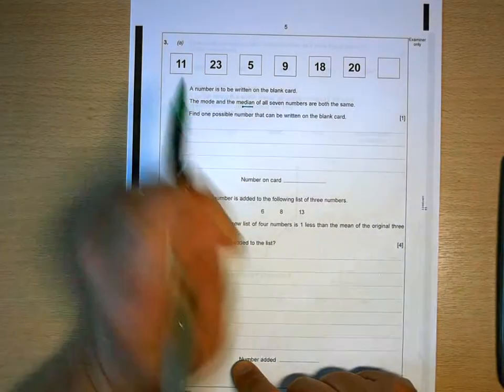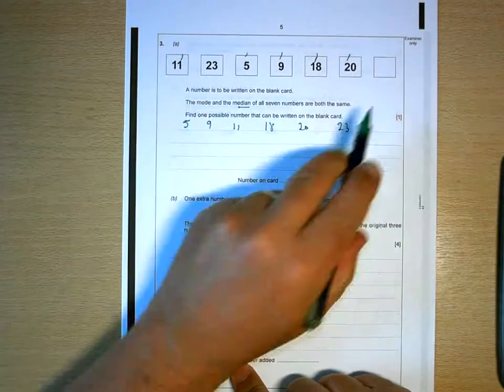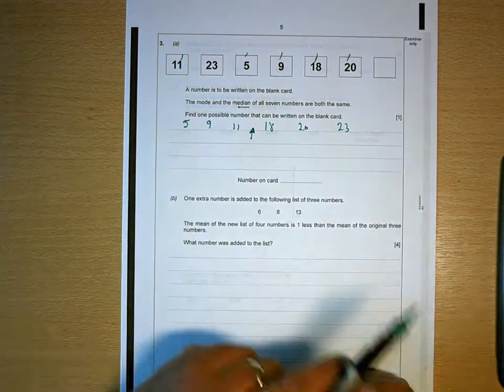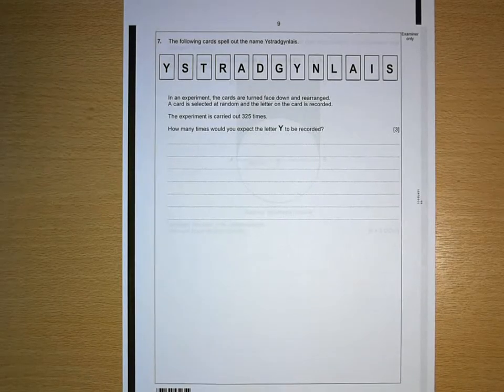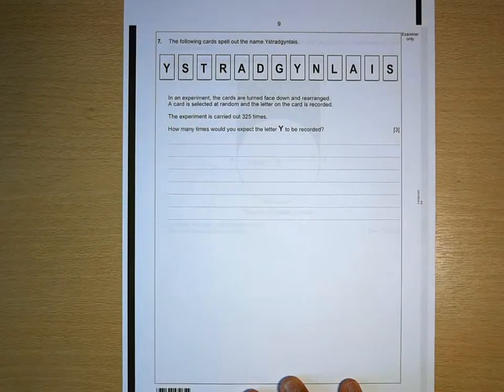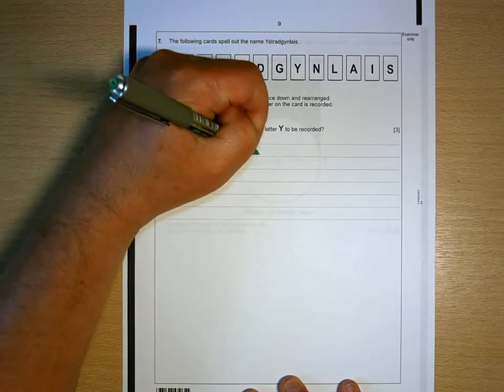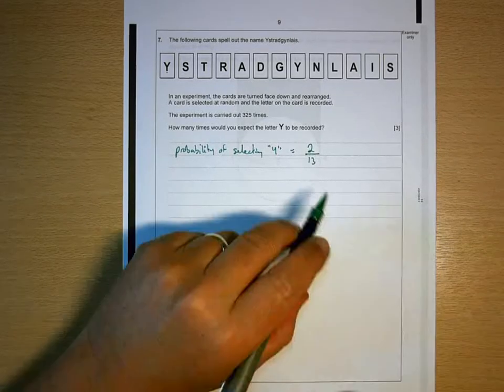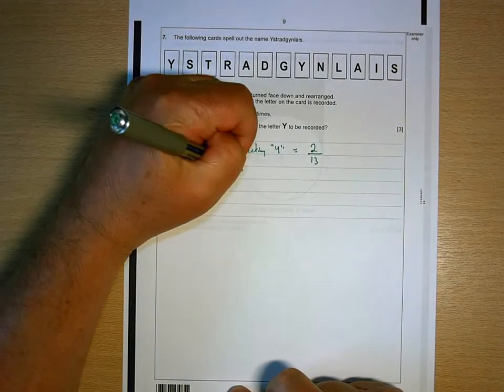WJEC GCSE Maths (Intermediate) Paper 2 November 2017 Questions 1 to 9